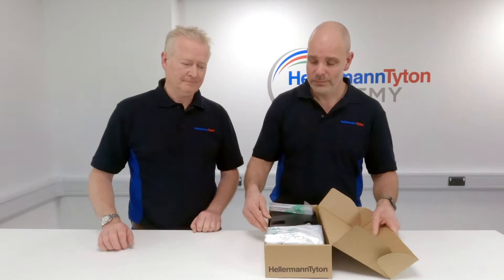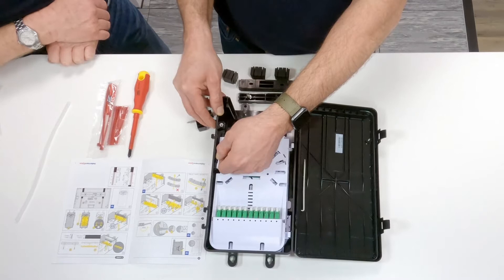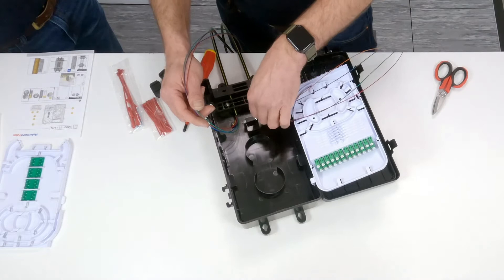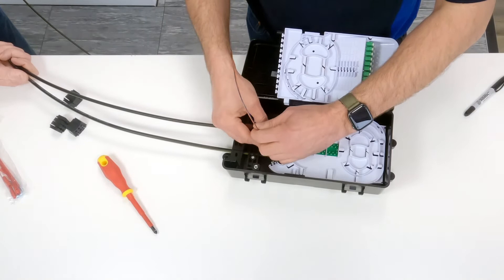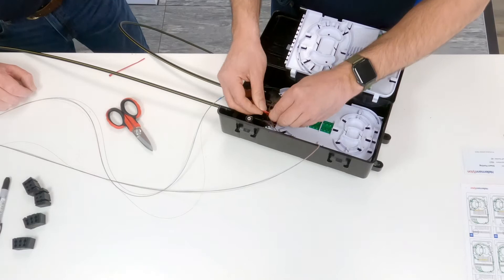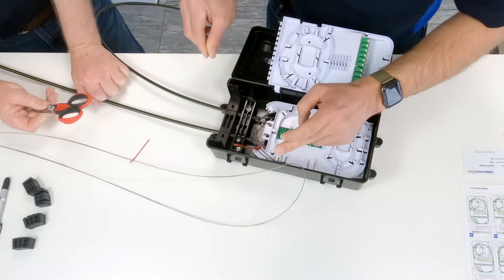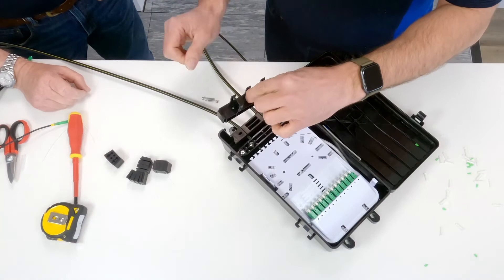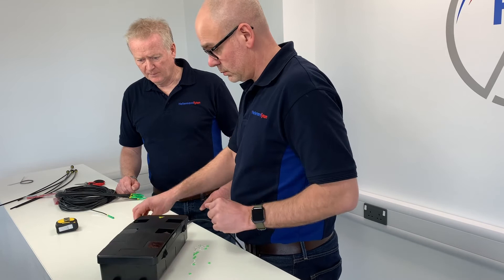Aerial fibre subscriber node installation with pigtails and drop seals AFN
Installation instruction for HellermannTyton's Aerial Fibre Node.

00:00 Introduction
00:47 Removing Seals
02:15 Removing Bottom Tray
02:49 Securing Incoming Cable
04:06 Storing Fibre
06:23 Placing Bottom Tray
08:09 Storing Fibre in Bottom Tray
12:46 Installing Pigtails
22:04 Storing Pigtails on Bottom Tray
24:15 Installing Drop Seals
25:49 Standard Drop Cable
30:23 Drop Tube Installation